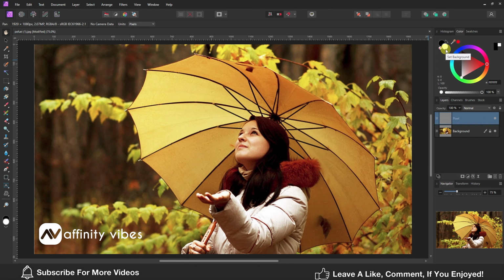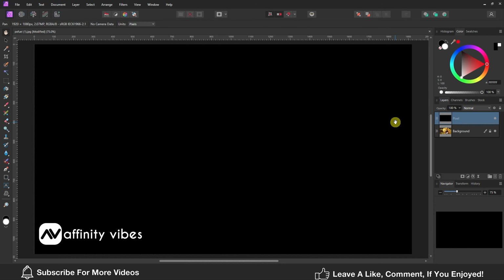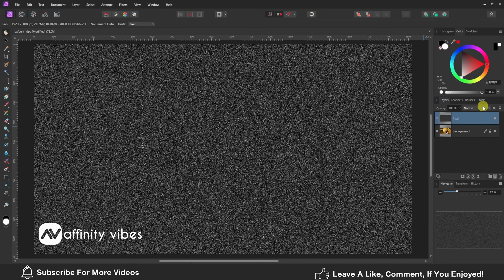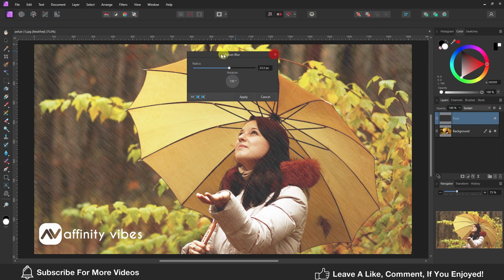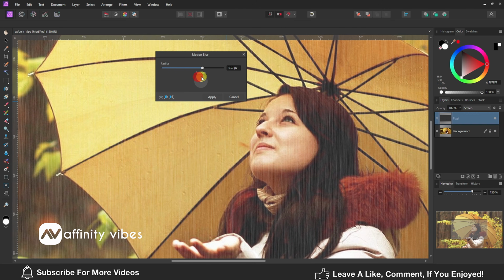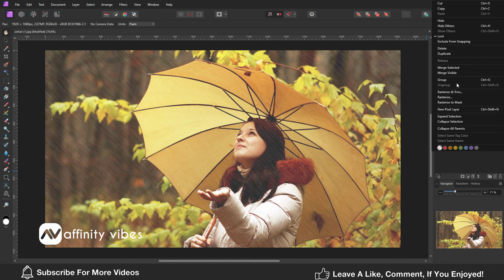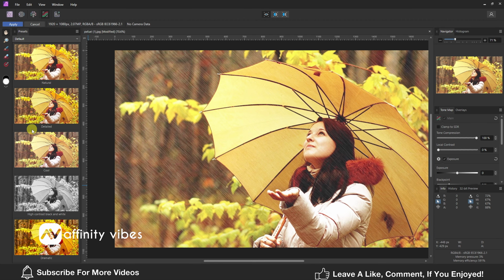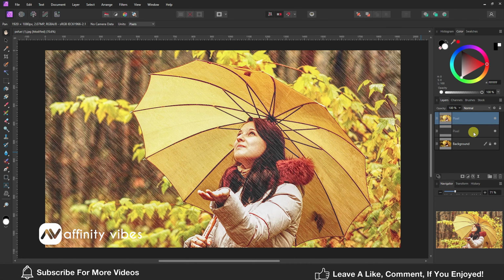Create a Realistic Rain Effect in Affinity Photo | Affinity Photo Tutorial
Hello everyone,  I'm Dav, and in this video, you’re going to know exactly How To Create a rain effect in Affinity Photo. This is the Affinity Photo Tutorial on the Rain Effect.

⭐️Playlist details⭐️
Remove Background in Affinity Photo